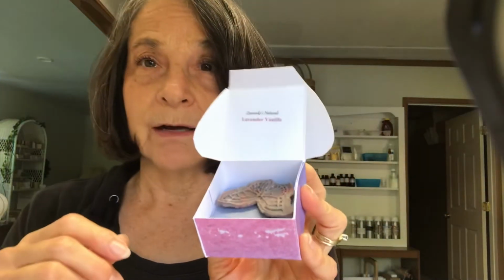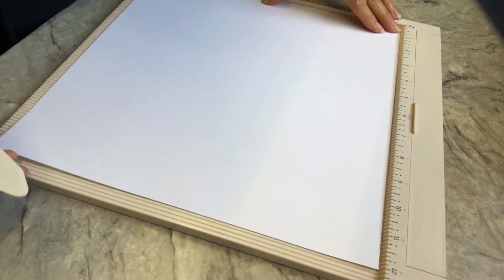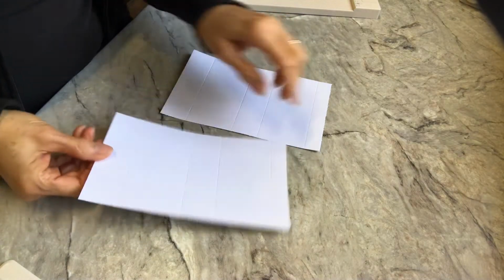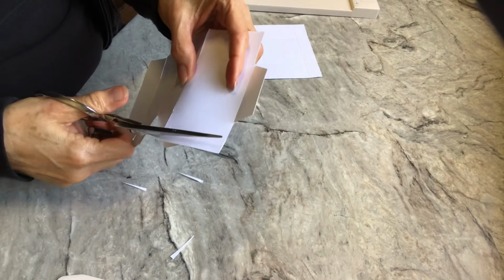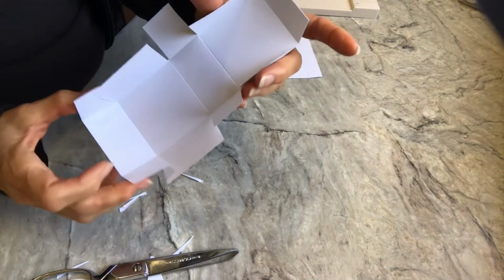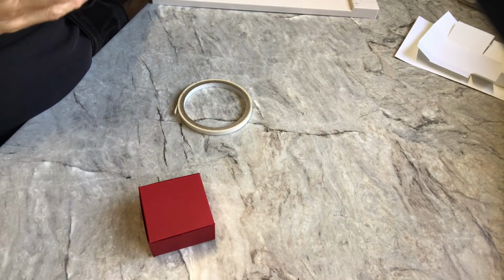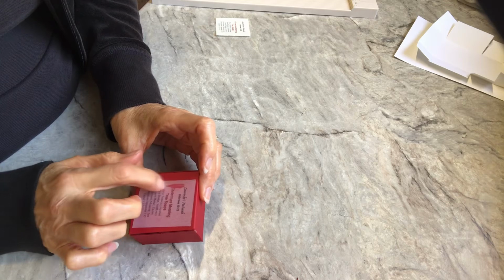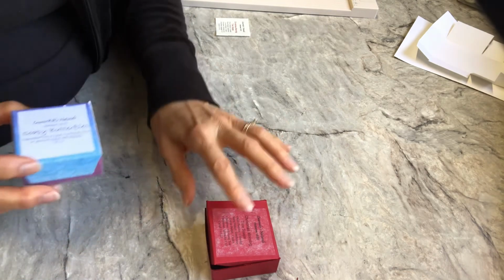MAKING BOXES FOR MY INDIVIDUAL USE SOAPS